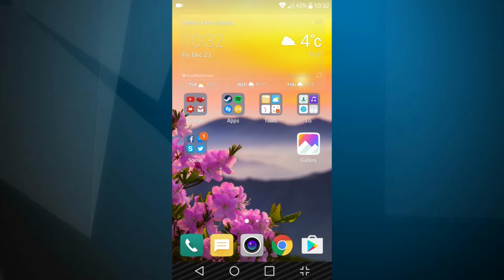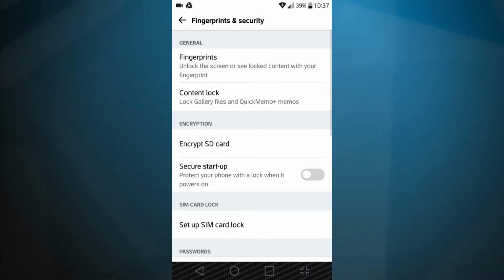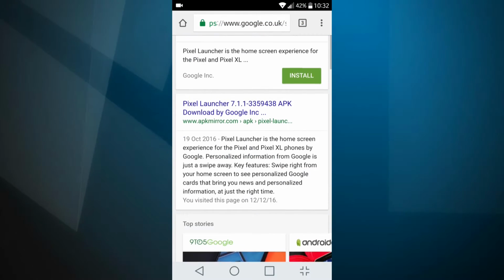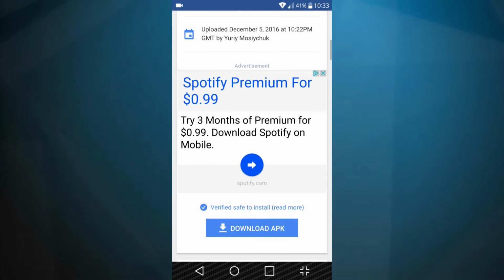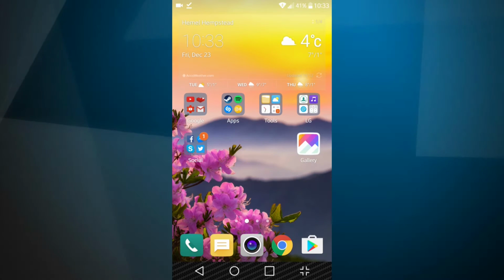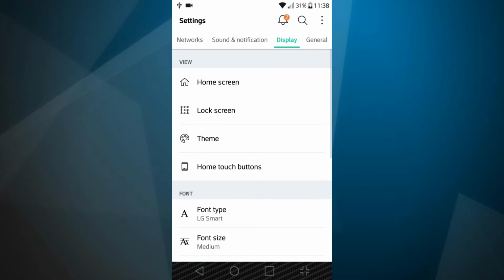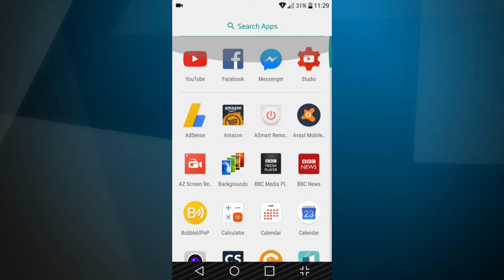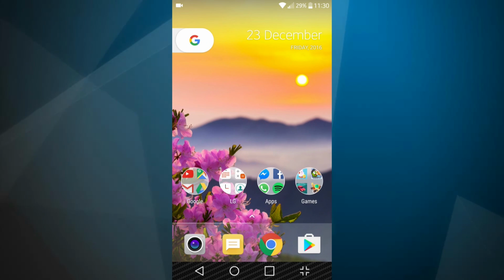How to Install The Google Pixel Launcher - Tutorial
Welcome to Riverside Tech here with a tutorial for how to get the google pixel launcher, on any android phone.